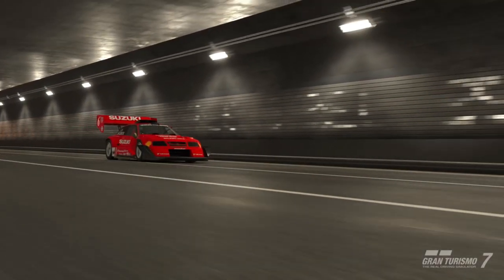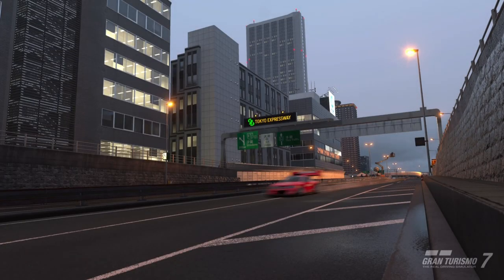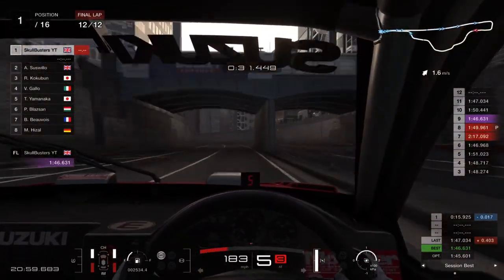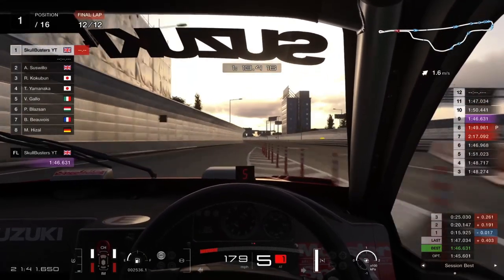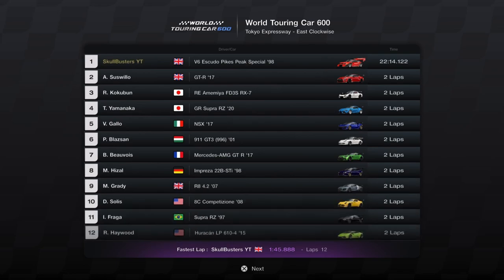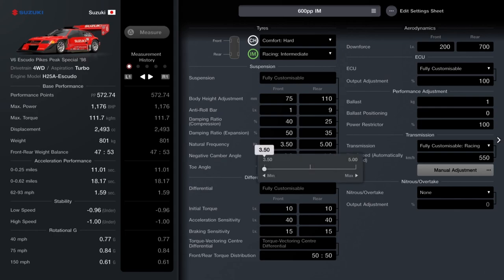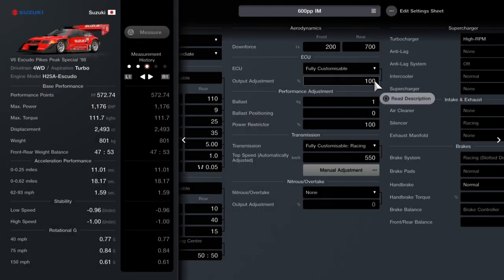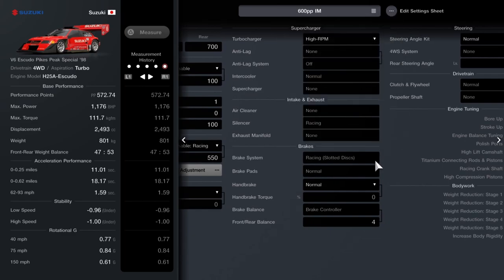Gran Turismo 7 - Update 1.32 IMPROVED Escudo Glitch 2.25 Million Credits per Hour (GT7 Money Method)